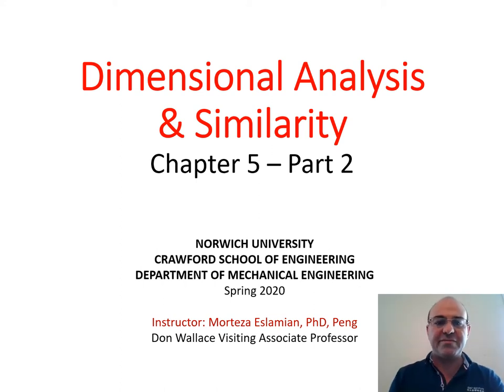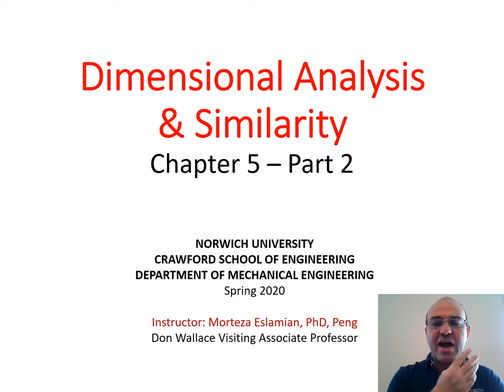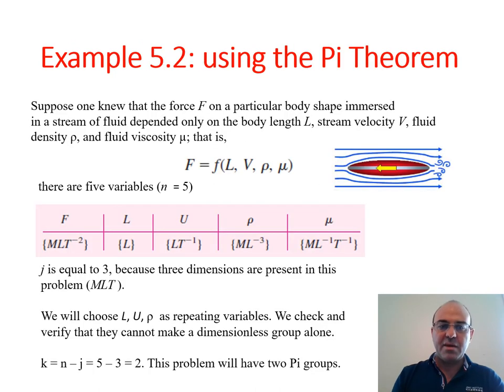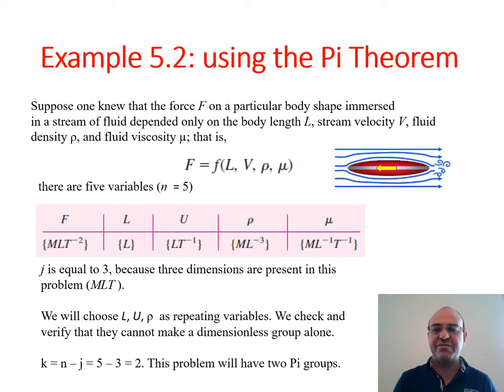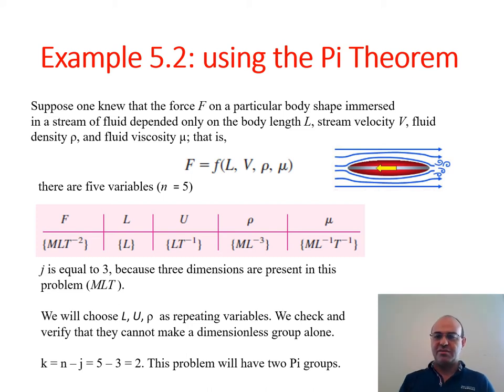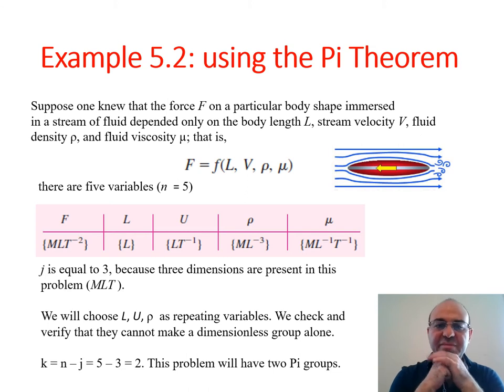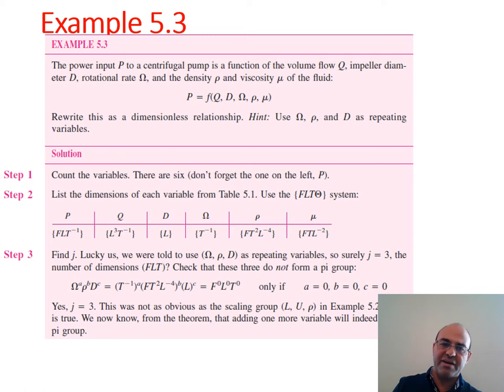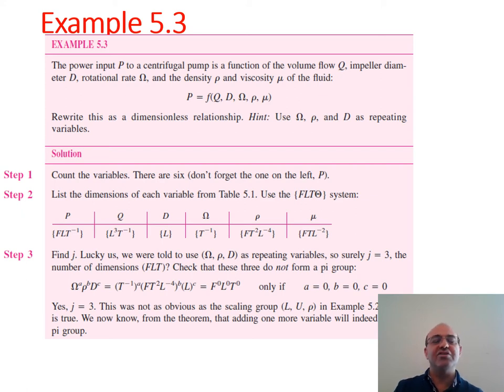Fluid Mechanics Lecture- Dimensional Analysis- Part 2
This chapter covers the dimensional analysis. It comes in several parts. This is part 2.
It is based on the textbook "Fluid Mechanics", Frank White, McGraw-Hill.

Instructor: Morteza Eslamian, PhD, PEng
Don Wallace Visiting Associate Professor

NORWICH UNIVERSITY
CRAWFORD SCHOOL OF ENGINEERING
DEPARTMENT OF MECHANICAL ENGINEERING
Spring 2020